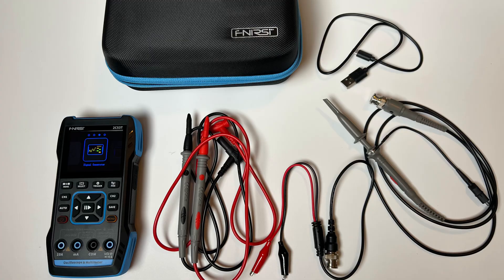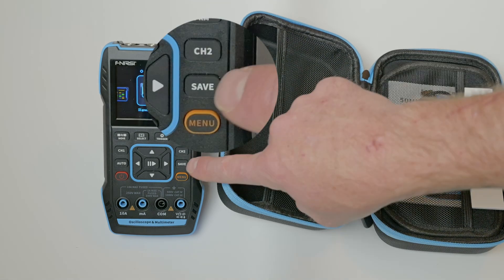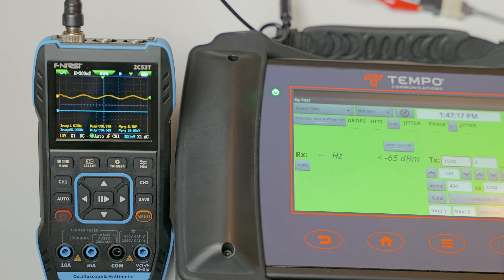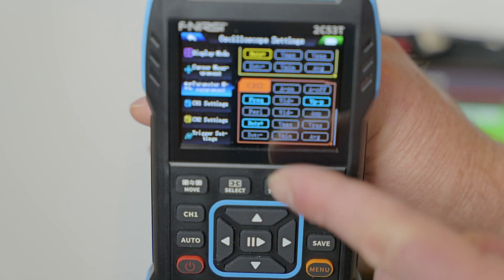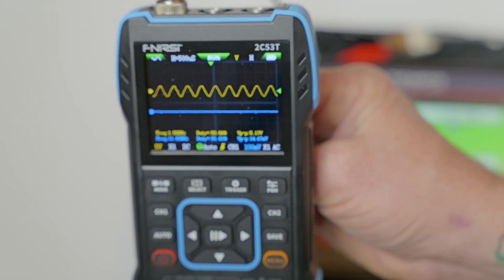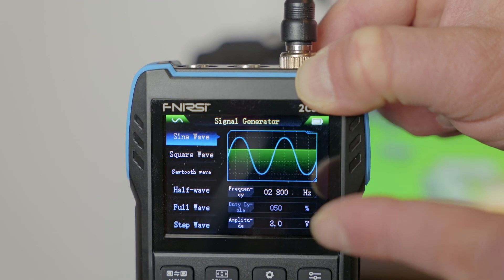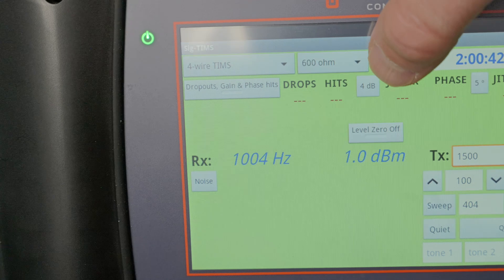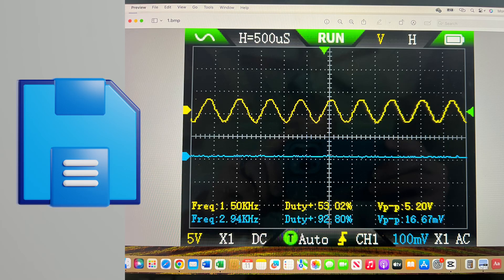The Ultimate 3-in-1 Tool for Your DIY Projects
I tried out this brand new upgraded 3 in 1 multimeter, oscilloscope, and 13 waveform signal generator and I was truly blown away! You can save SO much money buying this multi-tool meter that it is unbelievable! Check it out and if you have one yourself, drop a comment and share how yours is working out! Love you all and stay safe friends!

Link to FNIRSI 2C53T